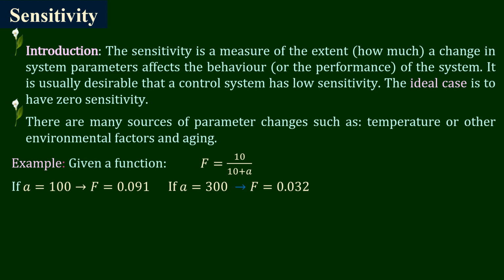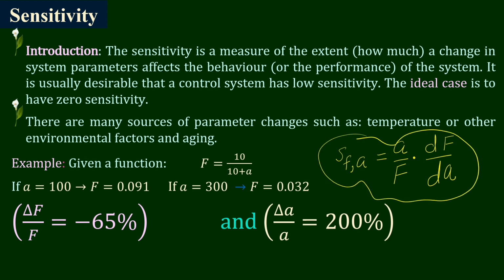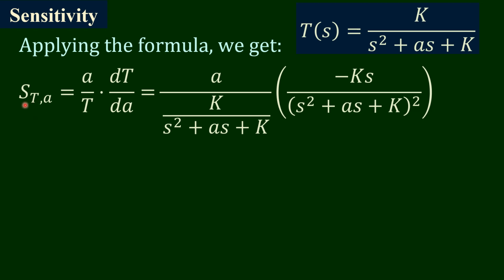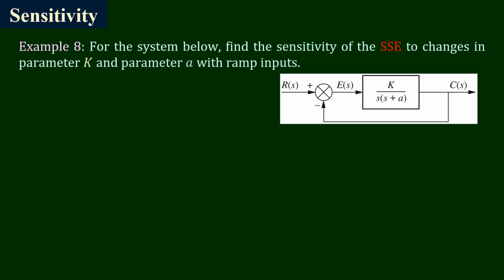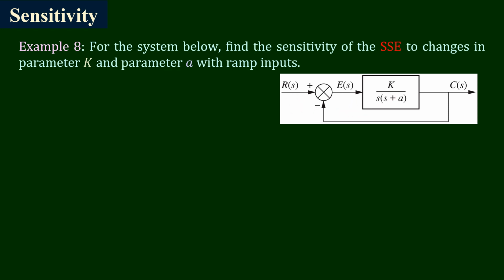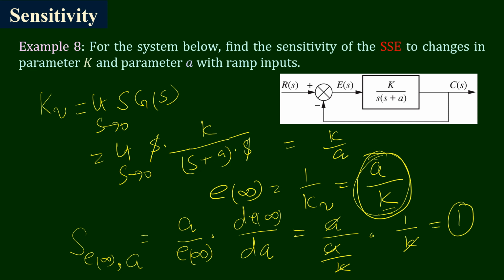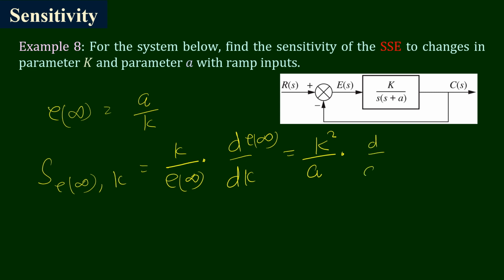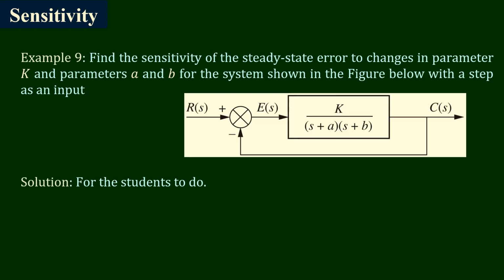Parameter Sensitivity and Close Loop Performance